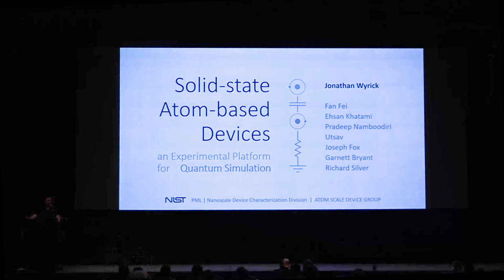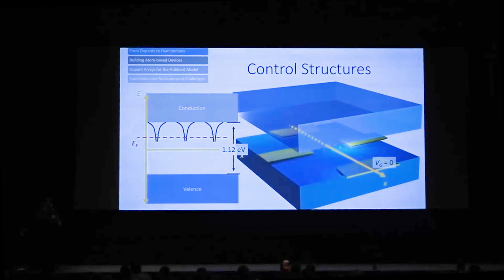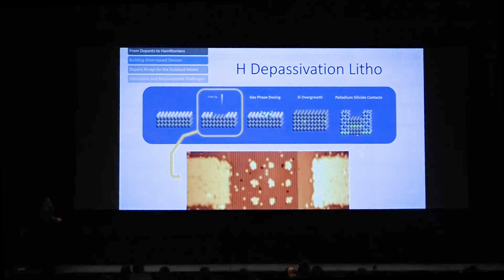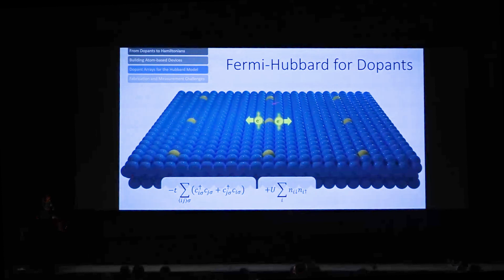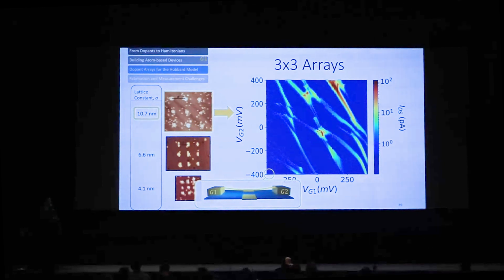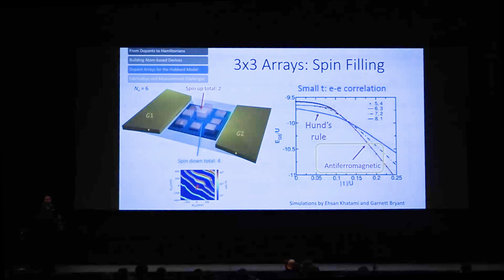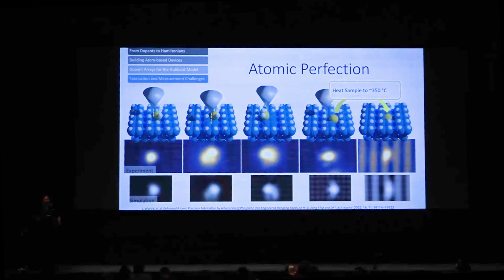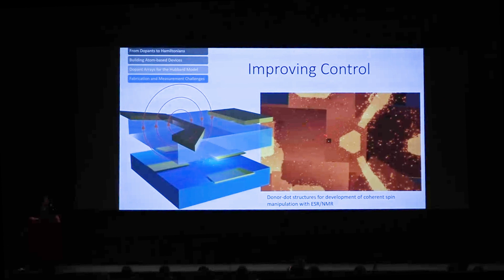Jon Wyrick: Solid-State Atom-Based Devices: An Experimental Platform for Quantum Simulation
Jon Wyrick gave the invited talk “Solid-State Atom-Based Devices: An Experimental Platform for Quantum Simulation” at the 2023 Quantum Simulation Conference in Telluride, Colorado. Wyrick is an experimental physicist at the National Institute of Standards and Technology (NIST) in the Atom Scale Device Group.